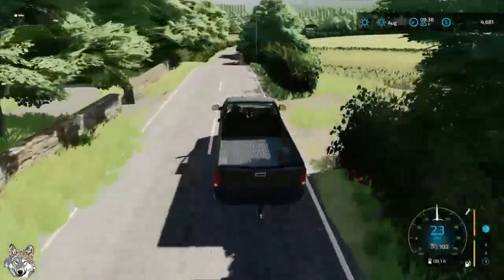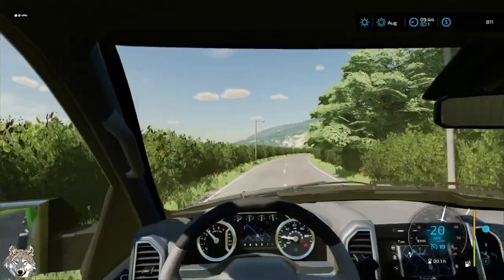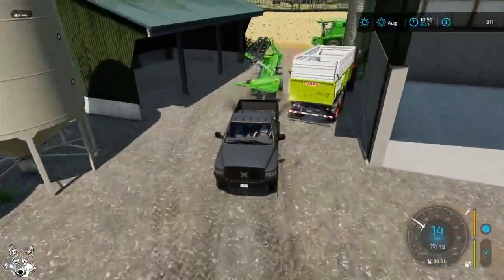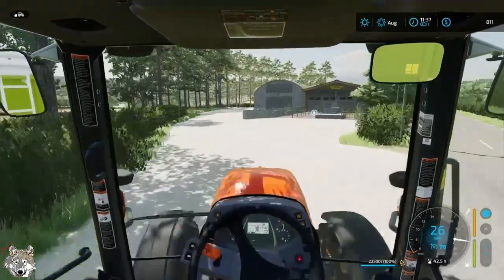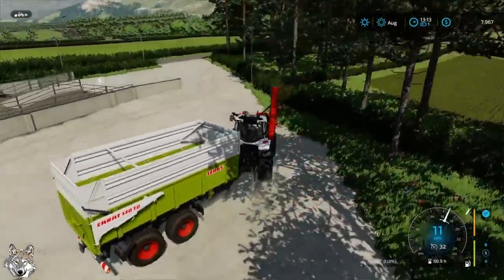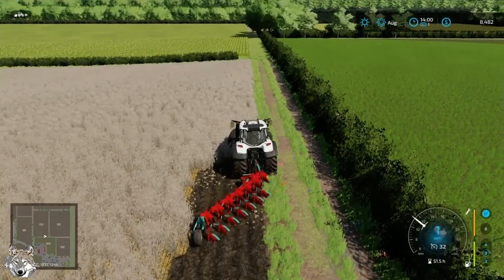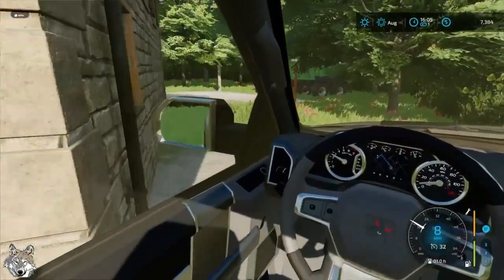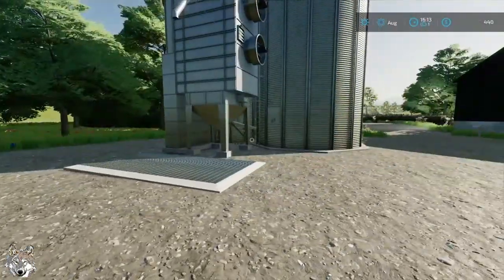Fresh Start / FS22 / Maypole Farm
Starting out with a pick-up and some pocket lint. I have high hopes and a lot of ambition pushing me towards my goal of becoming a millionaire.